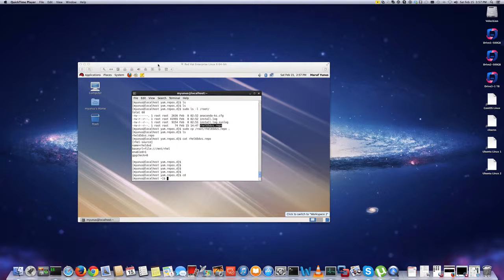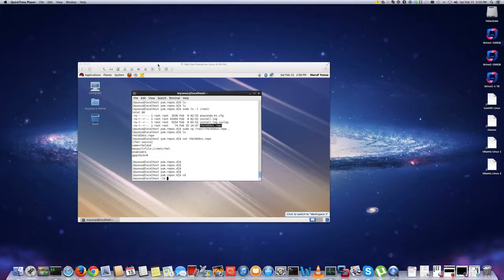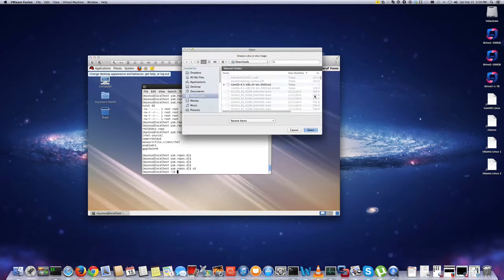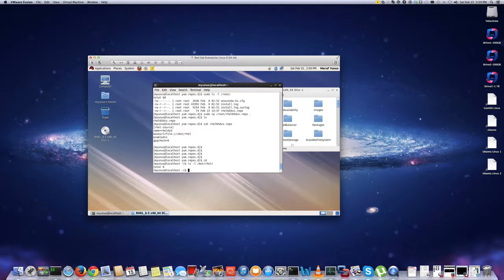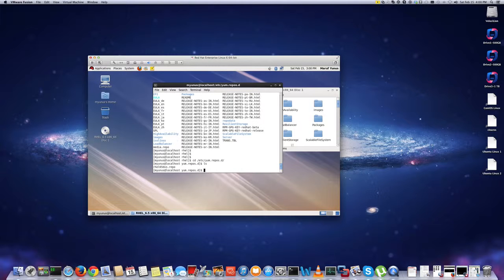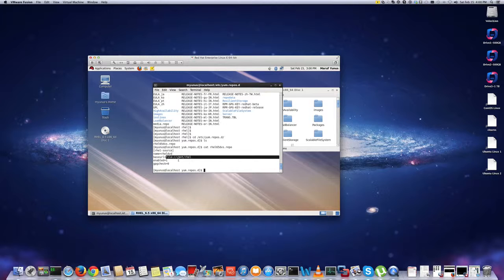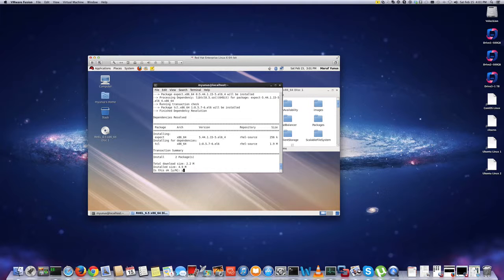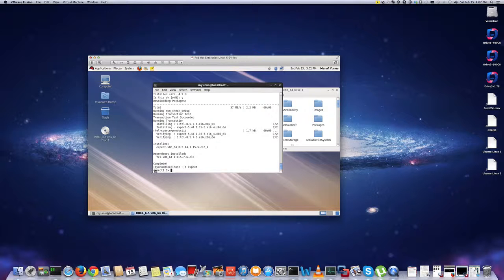Configuring Red Hat Linux Install DVD as a local yum repository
In this video I will demonstrate how to configure RHEL 6.5 DVD to act as a yum repository in case you don't have RHEL subscription. You can do same with CentOS.